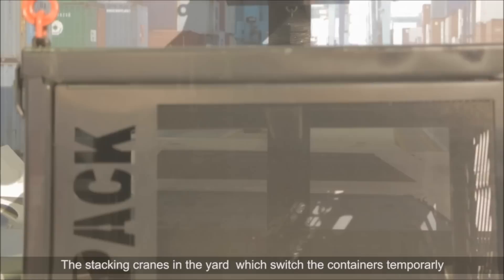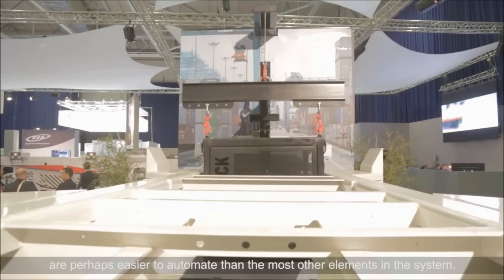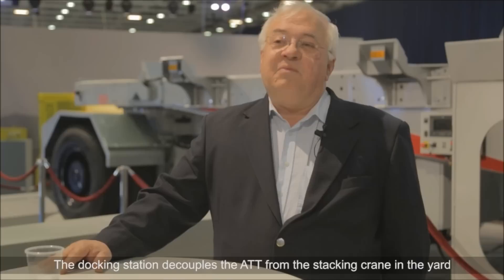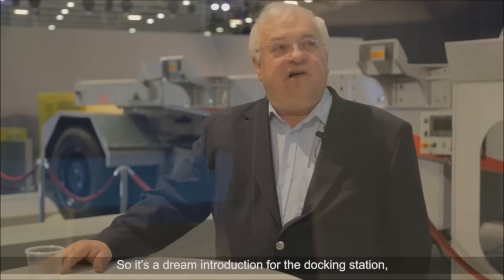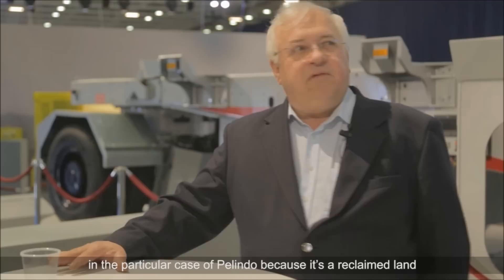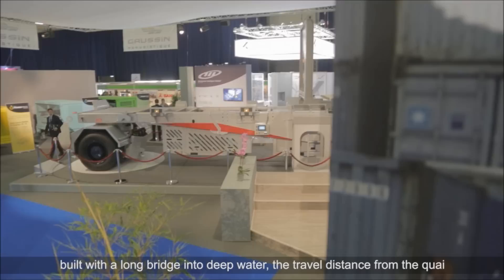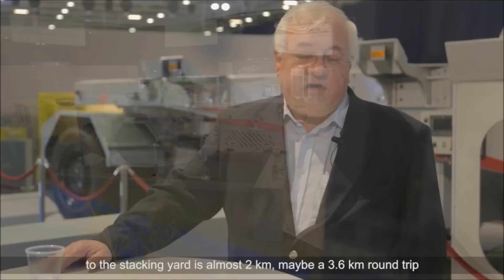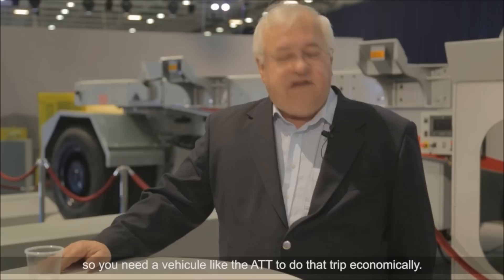ITW - PETER DARLEY - BUREAU VERITAS CONSULTANT